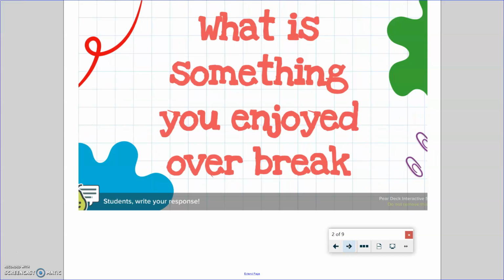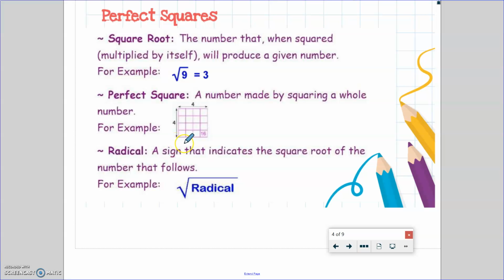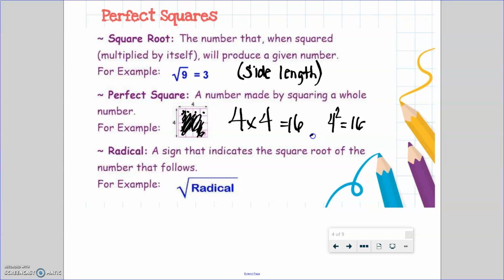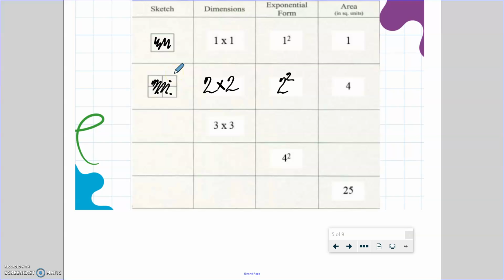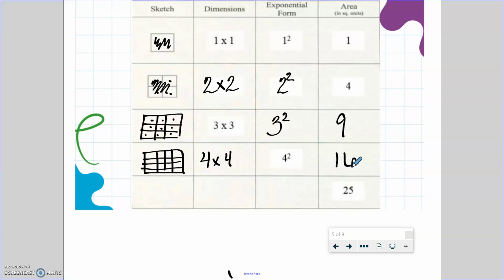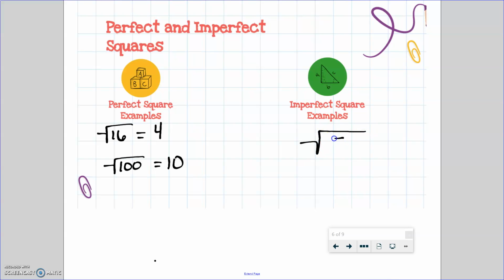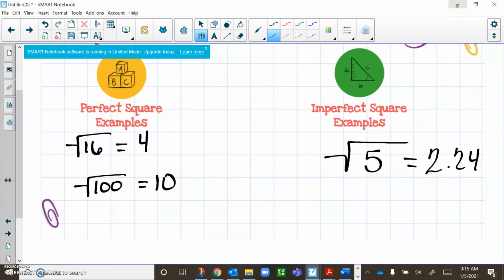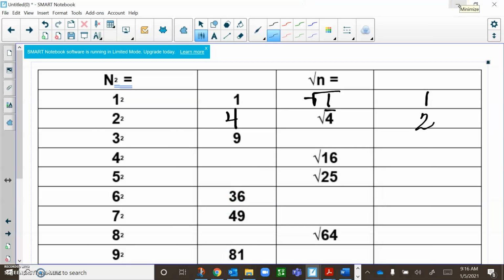Squares and Square Roots